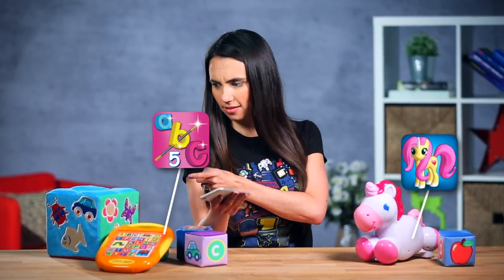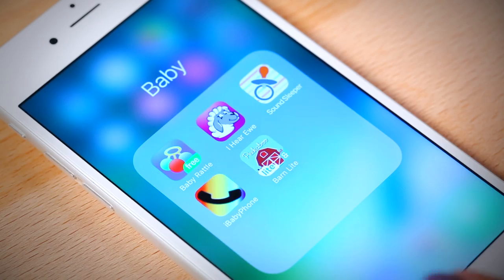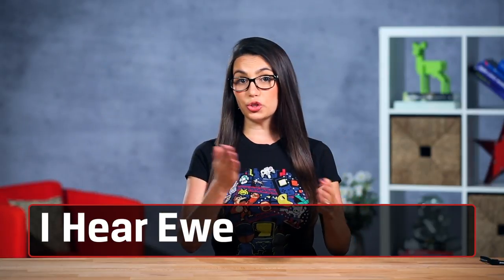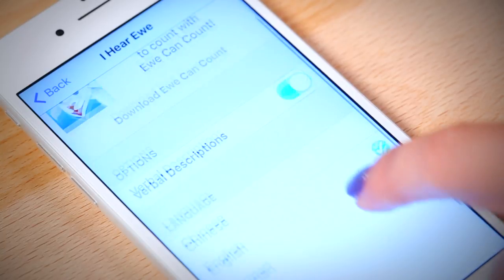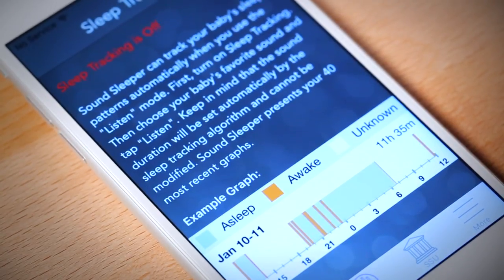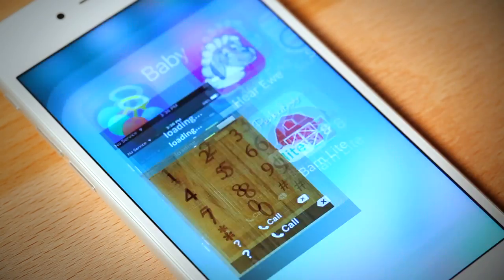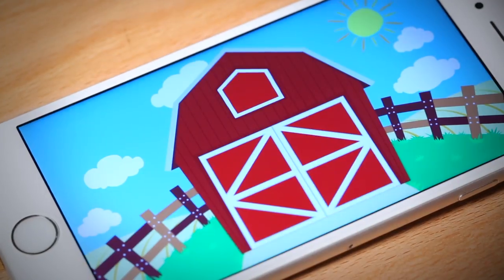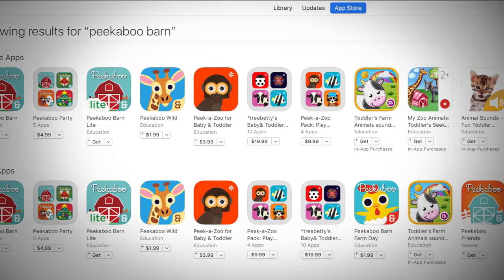iPhone Tips - iPhone Apps for Babies – DIY in 5 Ep 66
We’ve got a few great apps for parents with babies.

Baby Rattle is perfect for a curious, hands-on baby and transforms your phone into a rattle with fun interactions. Great for babies who have just started to become fascinated by the phone. The app appeals to both sight and sound with a simple clean design.  You can choose from four rattle styles that each make a different sound when baby shakes your phone.  You might want to have a durable case on your phone before you hand this to baby.

Hear Ewe app displays animated animals that come to life when you tap it. The lion roars, the monkey screams, the cow moos, and with 24 authentic animal sounds and 12 vehicle sounds it’s sure to entertain and educate your toddler! The game will verbally announce what type of animal or vehicle it is while playing the sound. And for added linguistic development, you also have an option of selecting from English, Spanish, German, or Chinese.

The Sound Sleeper app helps your baby relax and gently drift off to sleep with sounds of nature and the city. Sound Sleeper is a 3-in-1 sleep solution that will accompany babies from birth to the toddler years. Put your baby to sleep in minutes with Play Mode, help your baby stay asleep with Listen Mode, and enable your baby to develop healthy sleep habits with Sleep Tracking Mode. You also have an option to record your own soothing sounds.

iBabyPhone app lets babies pretend to call people with no risk of actually making calls, as kids love to imitate their parents. As kids dial using the number buttons, the numbers are read out loud but no calls go out. The phone has different modes that teach colors, numbers, animals, and more! Your child will feel like a grown-up! This app will only cost you only $0.99.

Peekaboo Barn features peekaboo every baby’s favorite game! Cute farm animals are waiting to pop out and surprise your little one. Little kids will love opening the barn doors to find a new animal animation and will soon become familiar with animal names and sounds.  You can choose from built-in narrators with a child or an adult voice along with 10 different global languages. The app also lets you record your own voice so you can be the star of the app! This app costs $1.99 but they do have different versions of Peekaboos (Fridge, Sesame Street, Forest, Wild). Download what you think your little one would like!